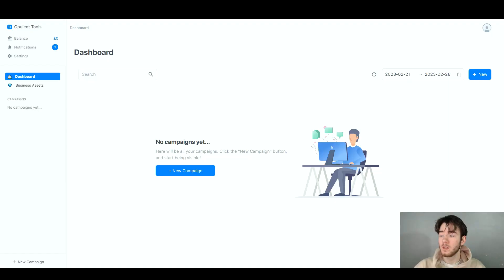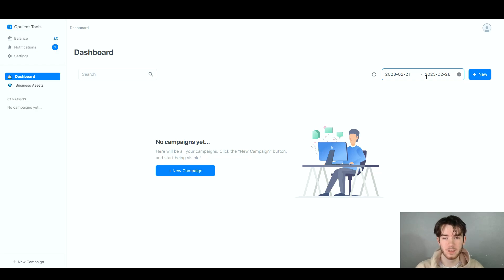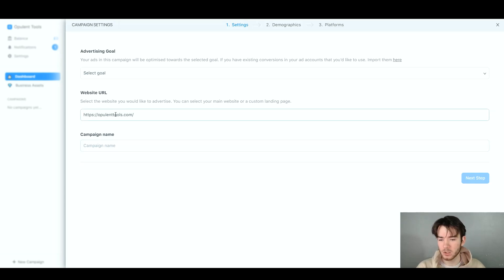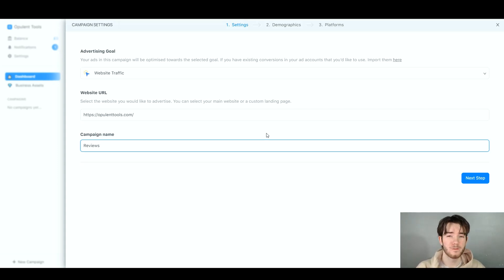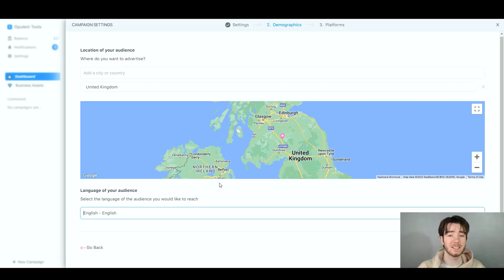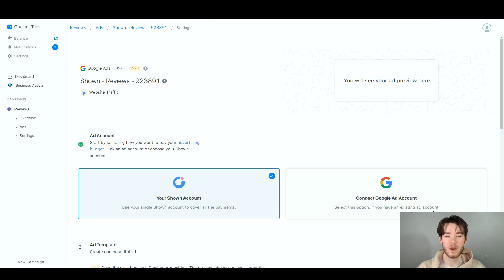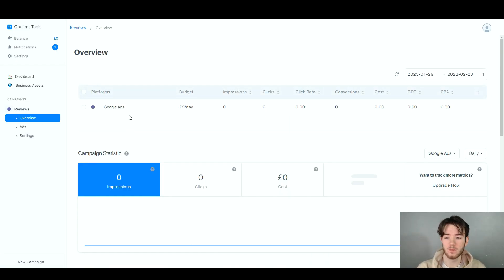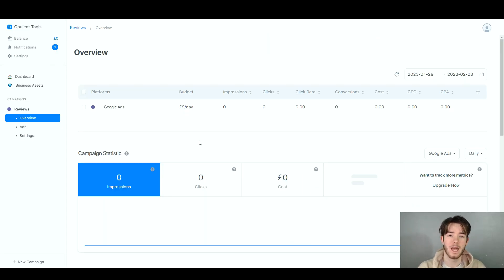Shown Review - Automate cross-channel advertising campaigns with the power of AI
Shown  Review: Ready to see the power of Shown ? I'll be showcasing all the things you want to discover about Shown in this Shown  review!

In this Shown review Ill be answering the following questions:
1. What is Shown and what does it do
2. How does Shown work
3. The pros and cons of using Shown
4. Who should use Shown ?
5. How to get started with Shown

🕐Chapters🕐
0:00 Shown Review
0:10 Shown Discount
0:20 Exploring Shown Dashboard
0:40 What is Shown ? Answered
01:50 Pro's and Con's of Shown
06:00 Getting started with Shown
06:30 Who is Shown for?